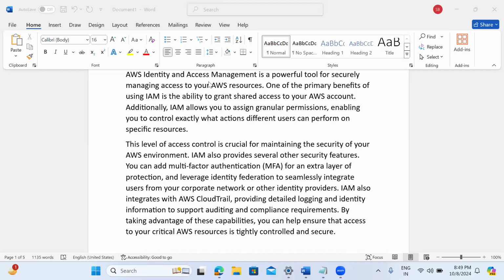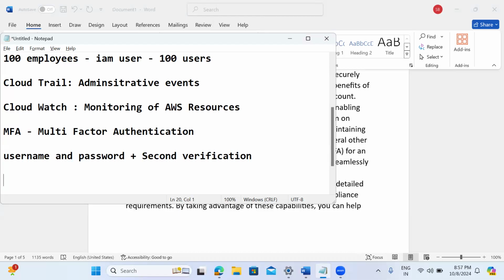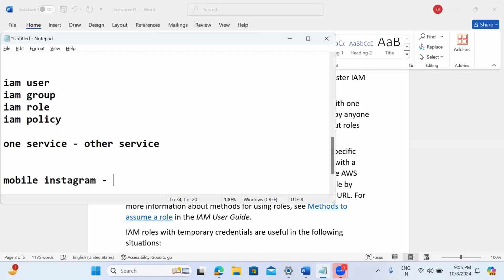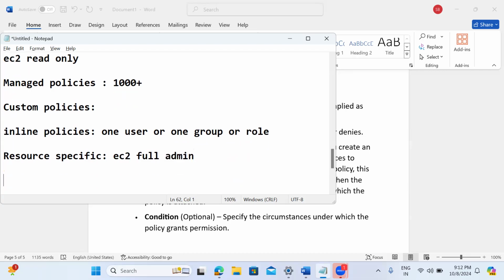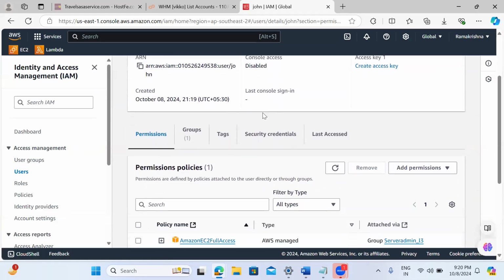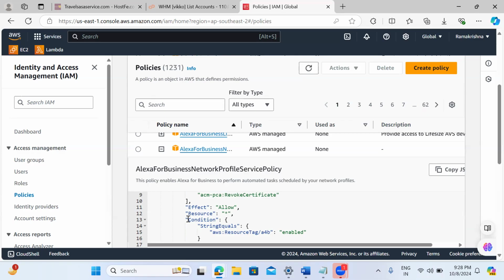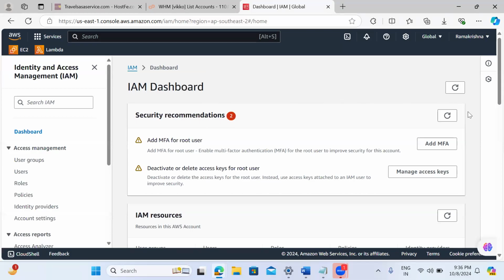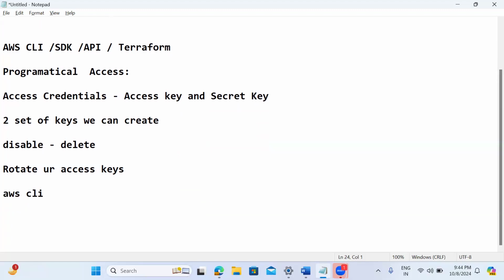Mastering AWS IAM (Identity and Access Management)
"AWS IAM (Identity and Access Management) is a web service that helps securely control access to AWS resources for users. IAM allows you to manage users, groups, roles, and their corresponding permissions. With IAM, you can create and manage AWS access without sharing passwords or access keys. Learn how to configure IAM for secure access control, assign policies, enable multi-factor authentication (MFA), and audit your permissions. In this video, we dive deep into the key components and best practices of AWS IAM for robust security and compliance."